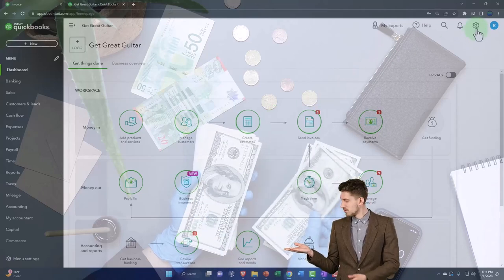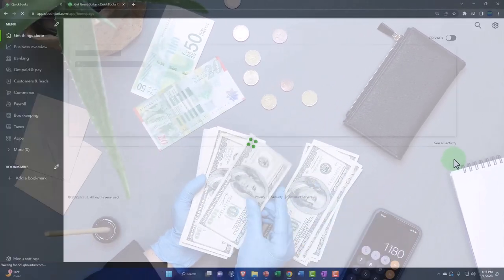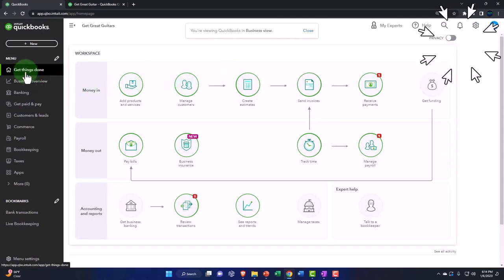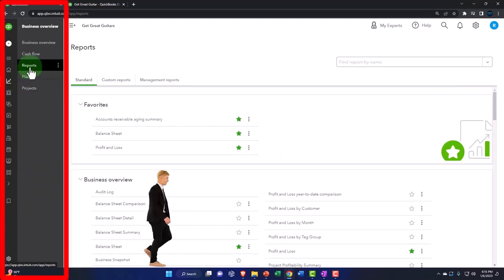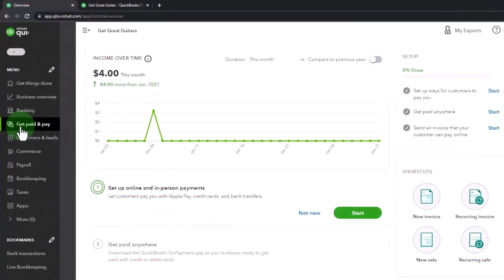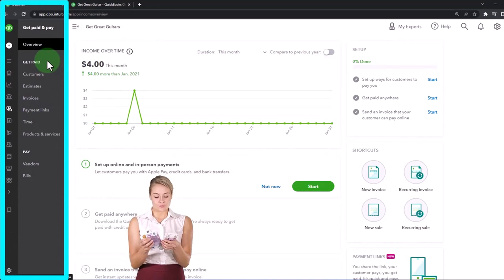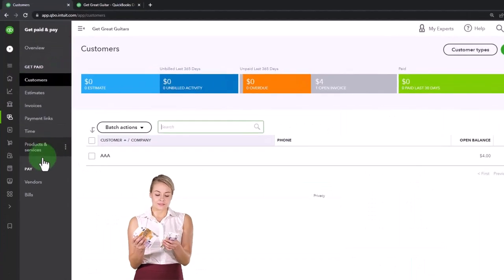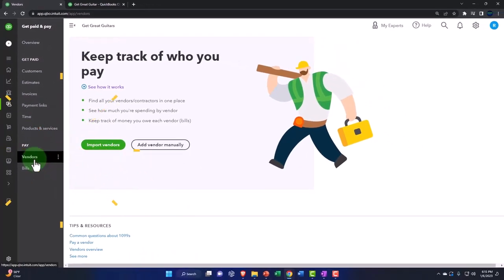Business View Layout - QuickBooks Online 2023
Business View Layout